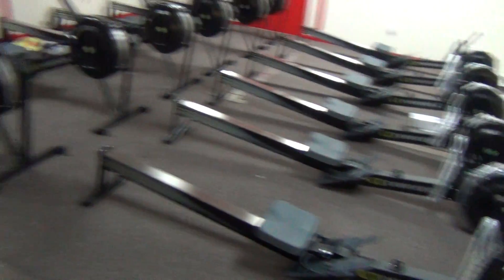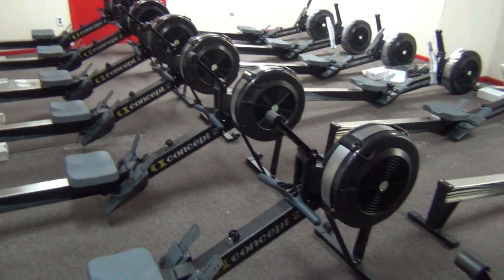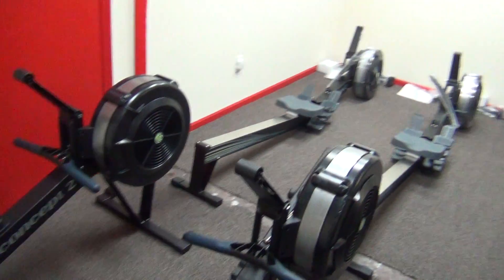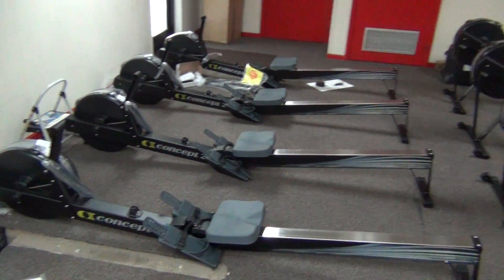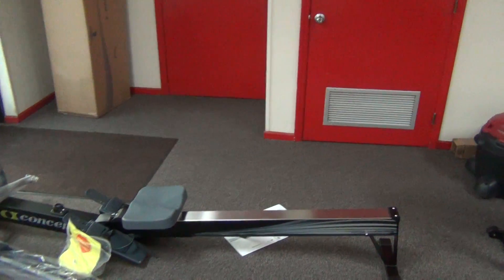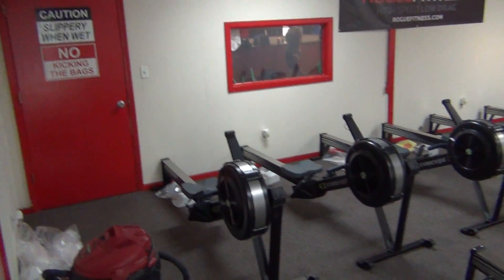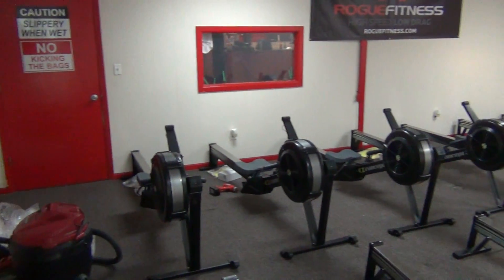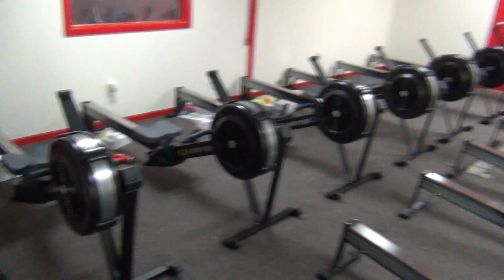CONCEPT2 ROWING ROOM.... STILL GETTING READY:-)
We offer BOXING - KICKBOXING - KETTLEBELLS - CYCLING - TRX - ZUMBA - YOGA - PILATES - ROWING - OBSTACLE COURSE - SAND BAGS - SLEDGE HAMMERS - TABATA - BATTLING ROPES - PLYOMETRICS all trained in BOOT CAMP & BOOTY CAMP style of workouts.

Our Group Boot Camp Style Fitness Training & 1 On 1 Personal Fitness Training services in a highly professional environment with the understanding that different clients have different needs.

Whether you're trying to shape up, lose body fat, manage an injury or train for an event, we'll provide nutritional advice, specific exercises, equipment and ongoing motivation for you to succeed.

BOX-2B-FIT

100% BOOT CAMP FITNESS

TRIANGLE BOOTY CAMP

SAUNA SWEAT

8804 Gulf Drive

[Buildings "A & B"]